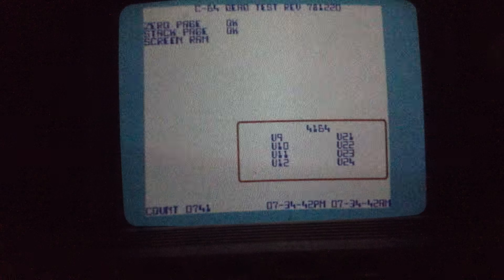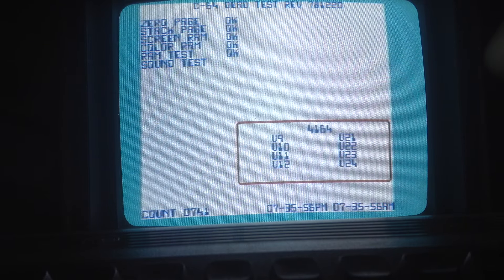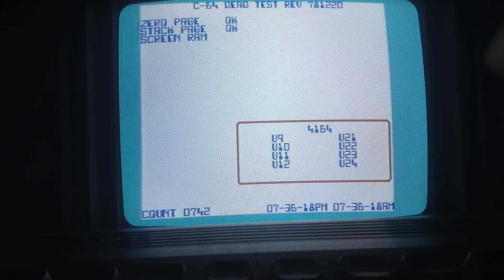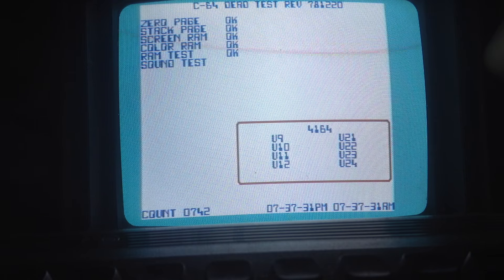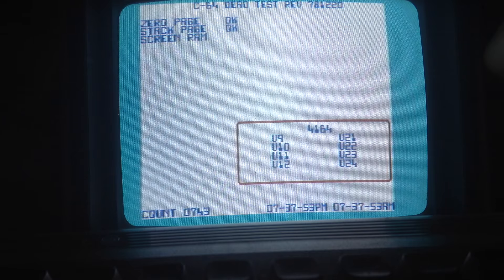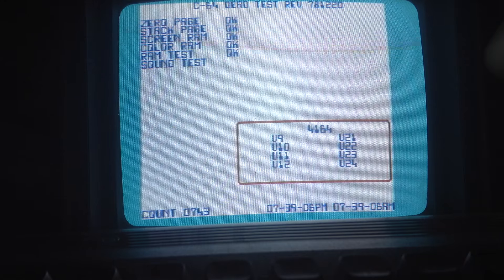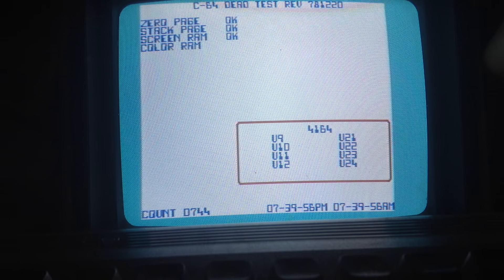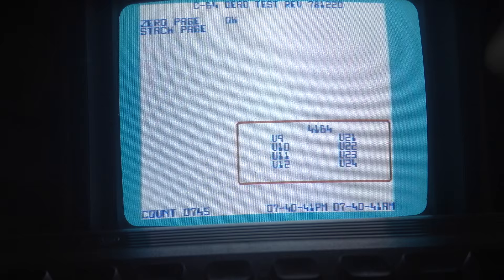Episode 86 - Commodore 64 Screen Shot Checking In On The Dead Test After 16 Hours - David Bradley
Yes, it is possible that I am going to sell a Commodore 64 system, and this C64 seems to be the one that will go.  I left it with the C-64 dead test cartridge running in it for about 16 hours and here we will have a look at the results!